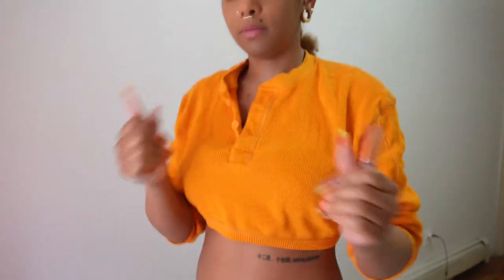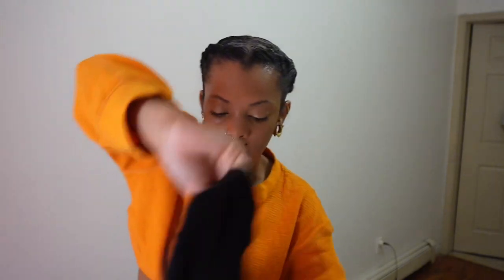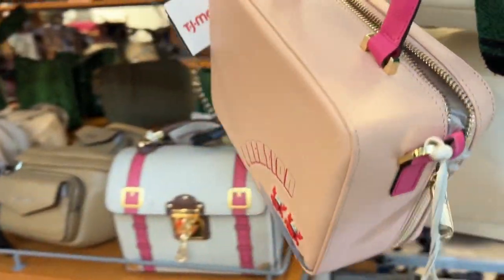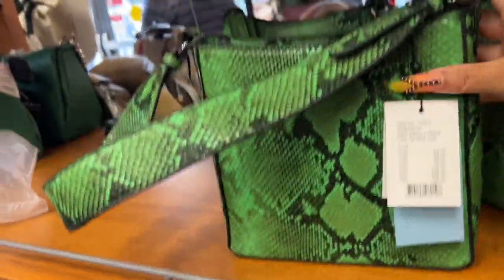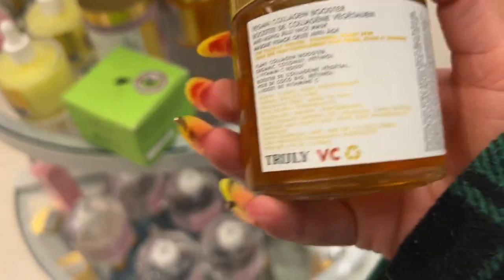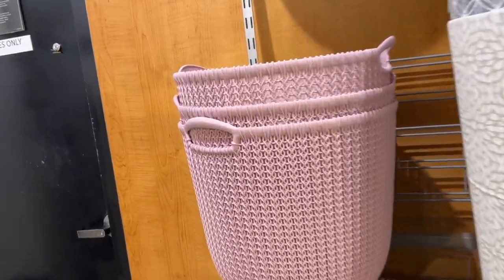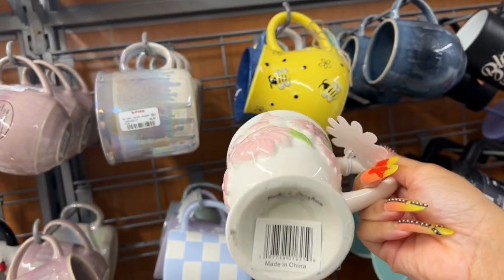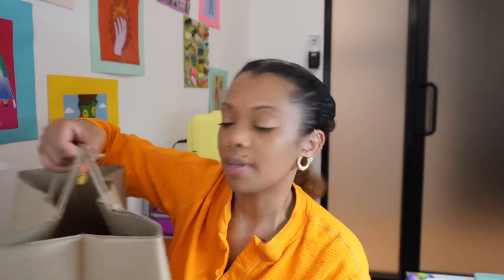HAUL TJMAXX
Time for some much needed shopping!
This round TJ Maxx Columbus Circle NYC